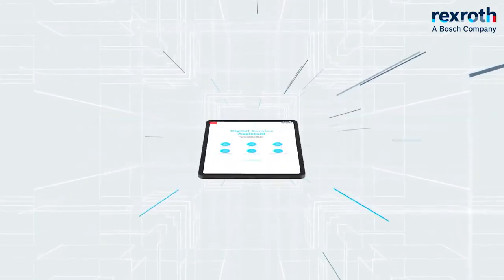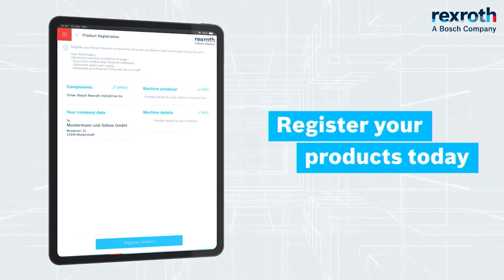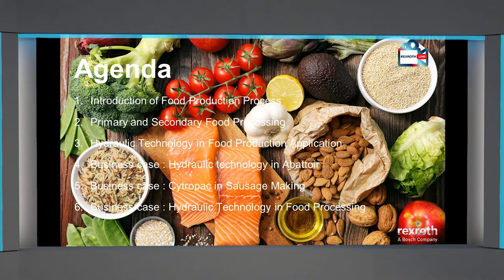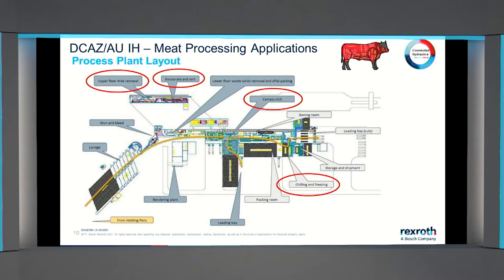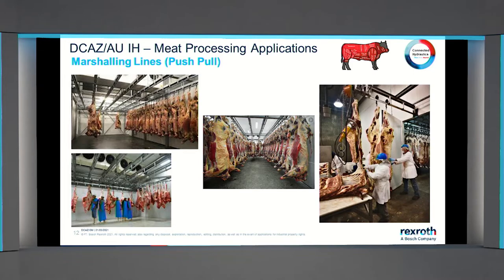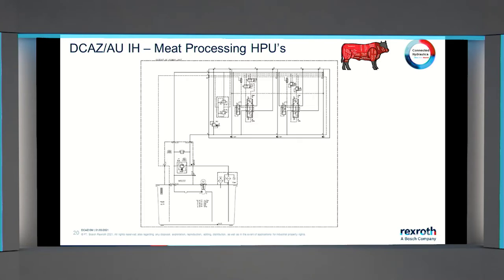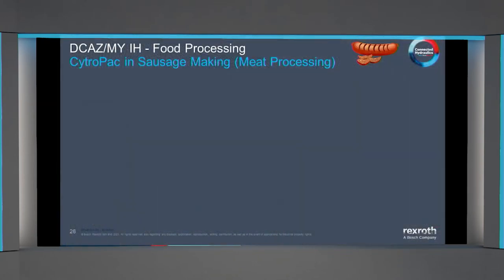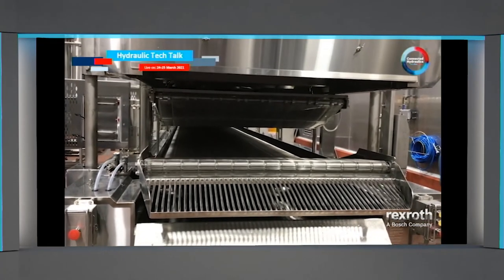[EN] Hydraulics Technology in Food Production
S5 - Rexroth integrated technologies from individual components to complete system solutions—can overcome engineering challenges in food and meat production.